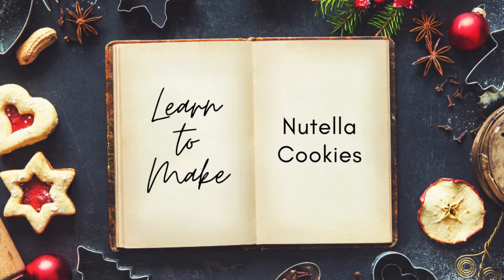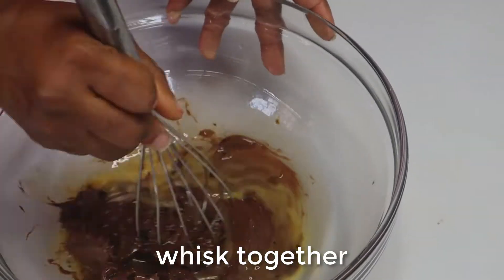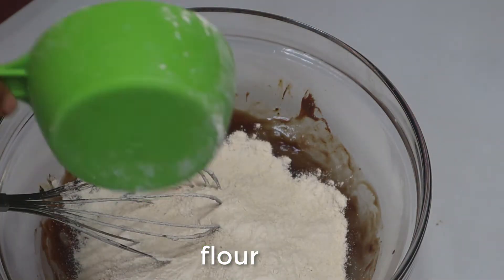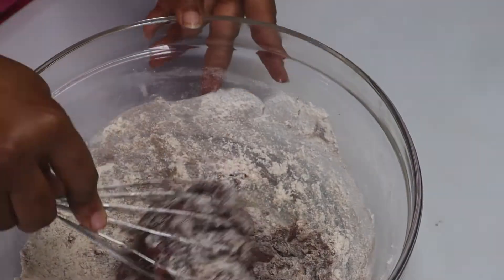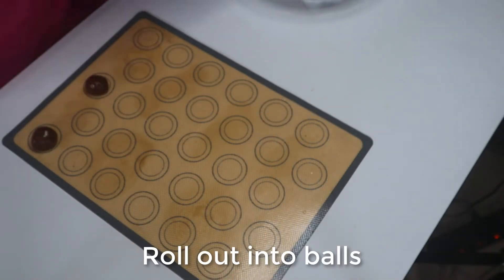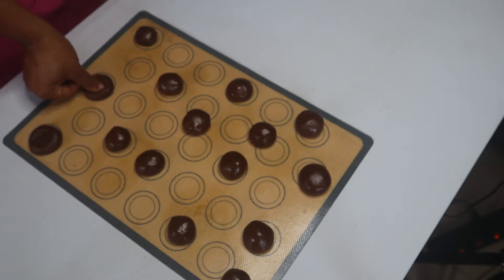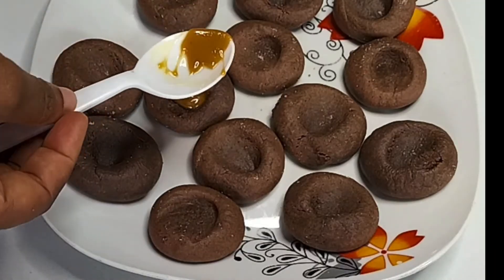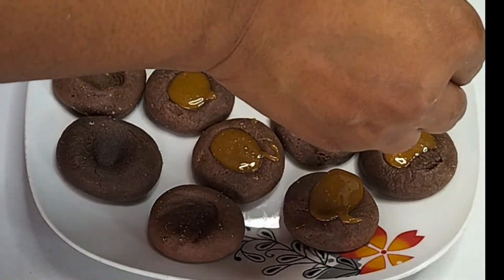HOW TO MAKE NUTELLA COOKIES AT HOME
Nutella Cookies is a simple  three ingredient recipe that can be made at home  without any fancy set of fancy tools. it is easy to learn and replicate.